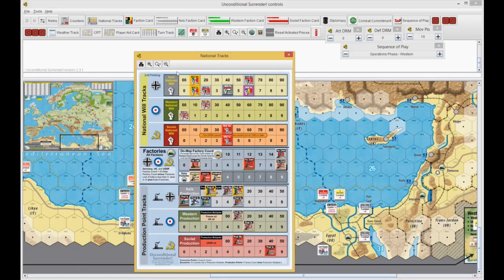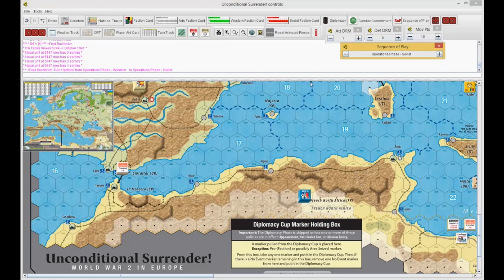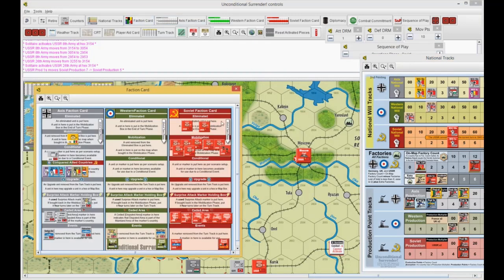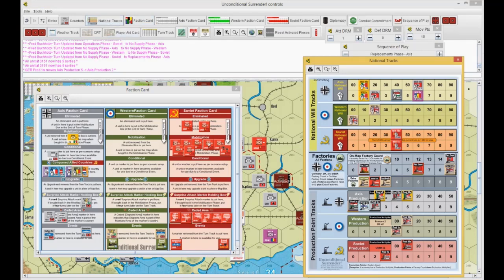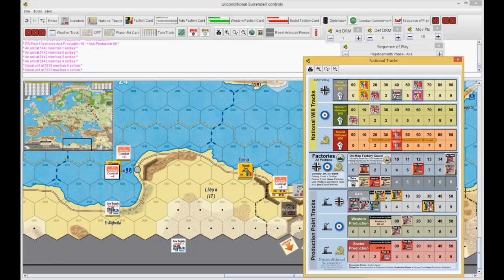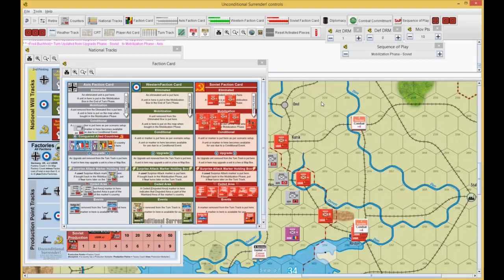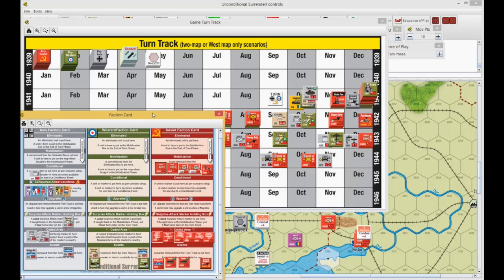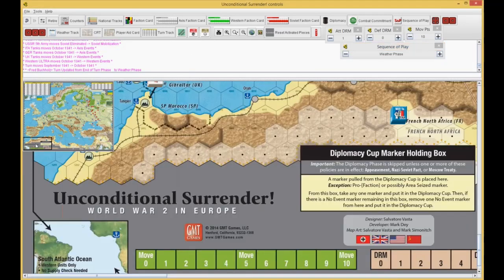Unconditional Surrender Europe MMI campaign Ep.21WS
The Main Event scenario September 1941
Western and Soviet Operations - EOT stuff